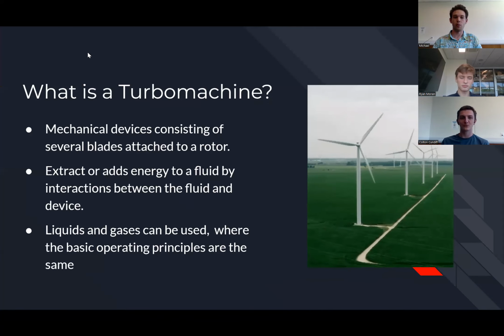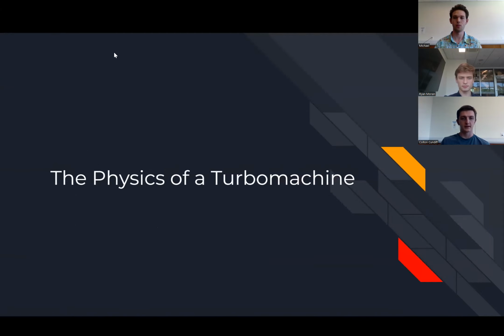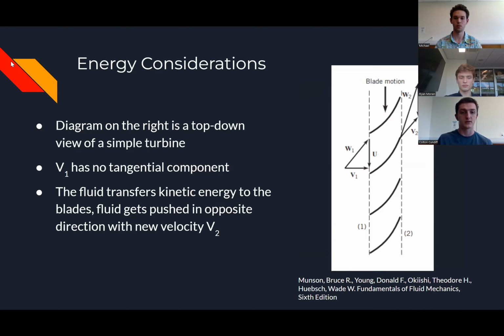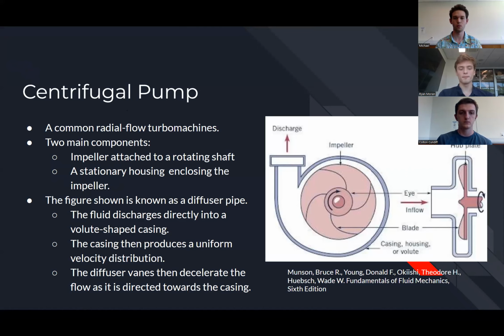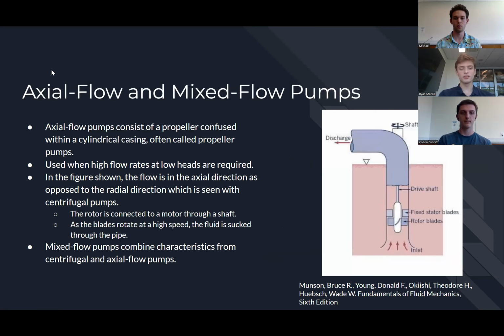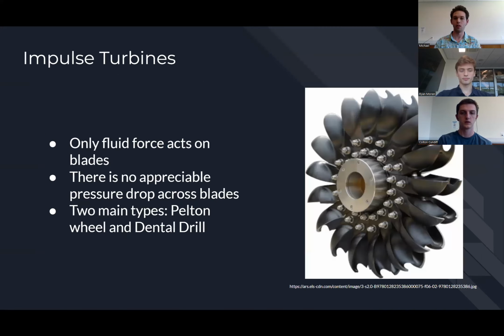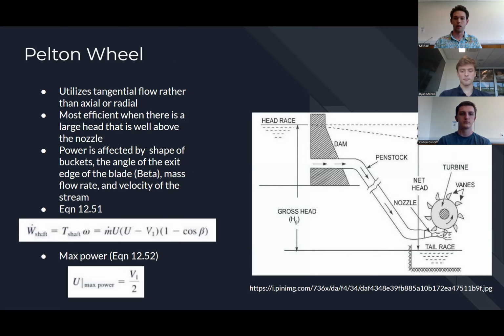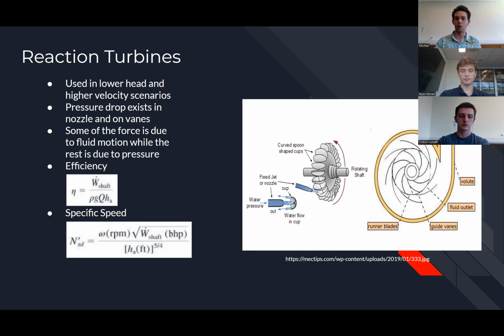2023_Spring Team 6 Baugh Moran Cundiff